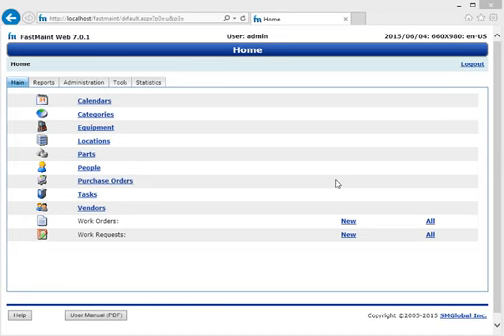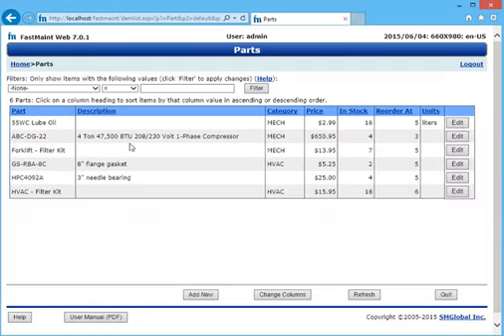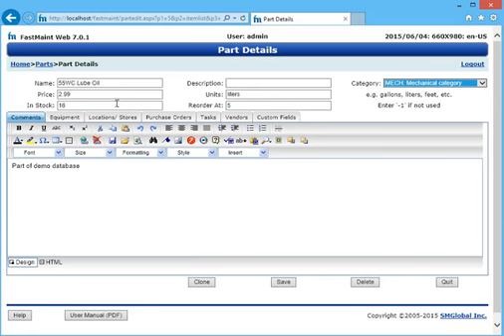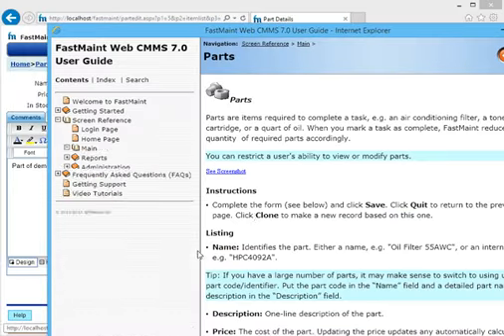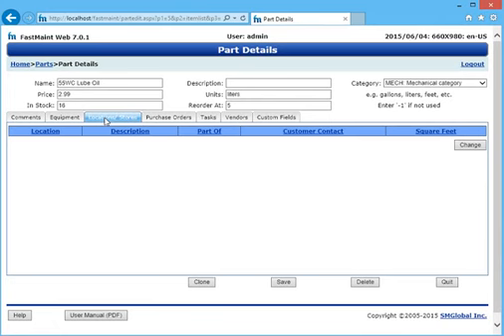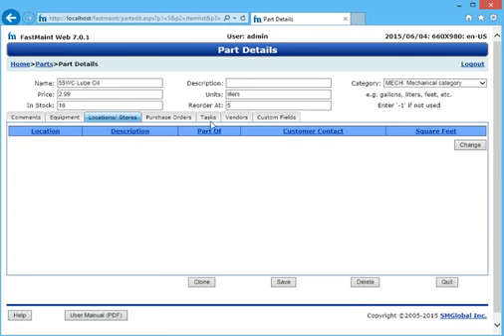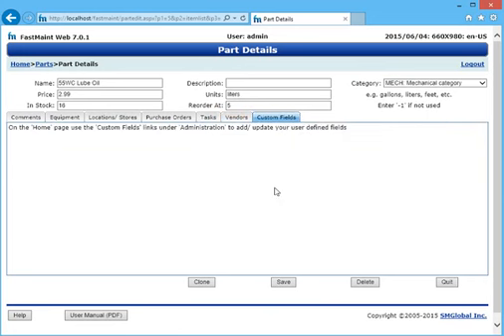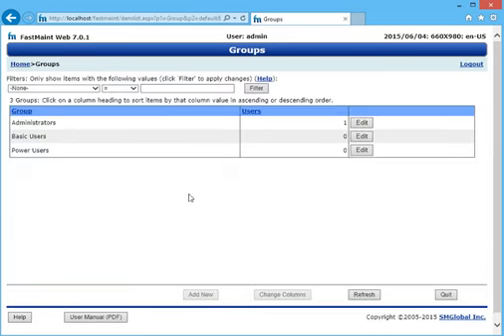FastMaint CMMS - Managing Parts Inventory